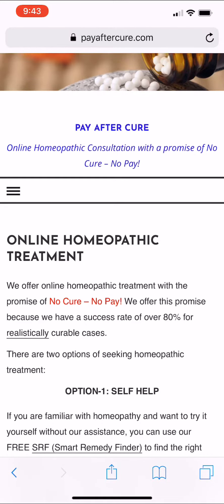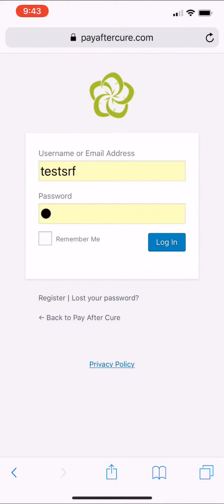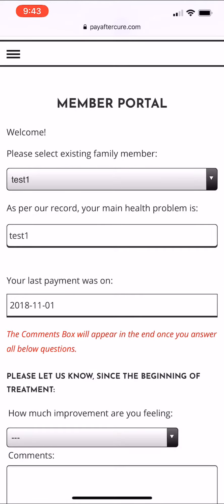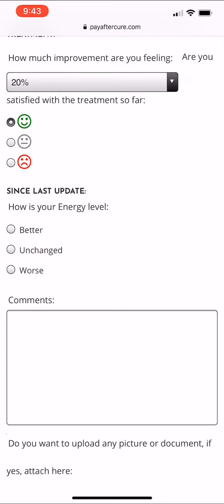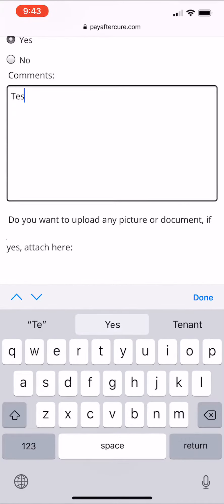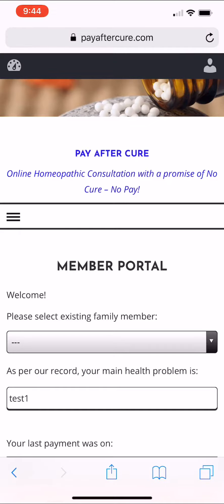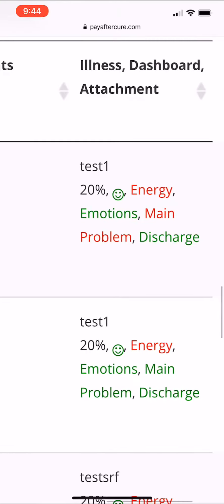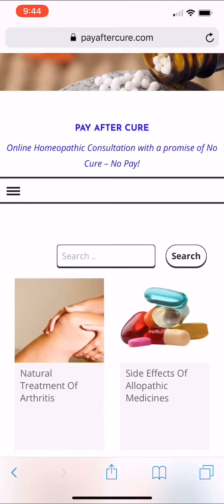How to use the member portal of PayAfterCure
Using a mobile device or a computer, how to use the member portal of homeopathic website PayAfterCure. This video is on an iPhone.